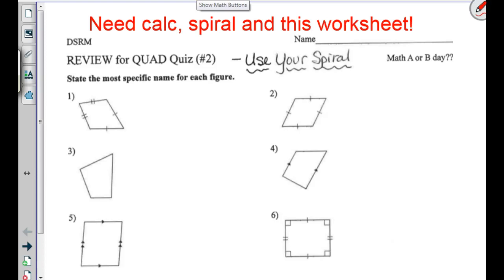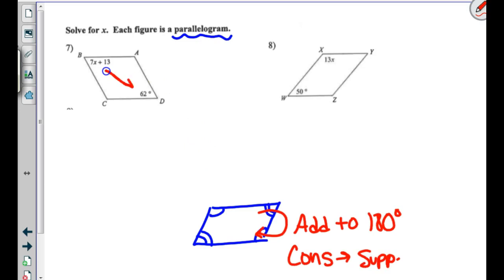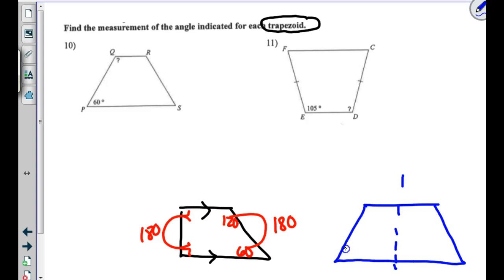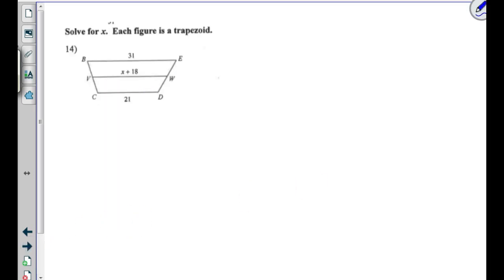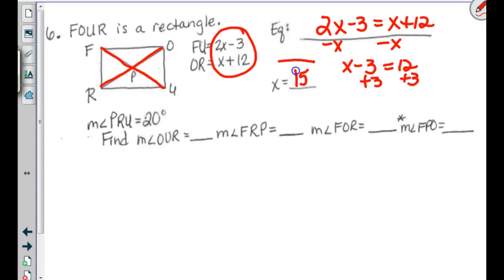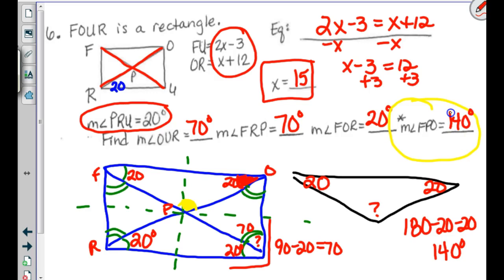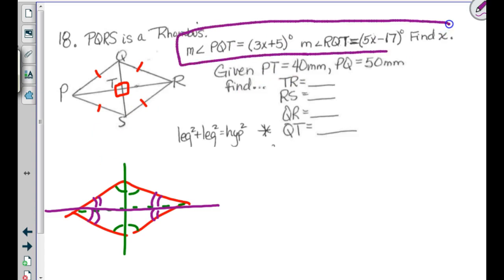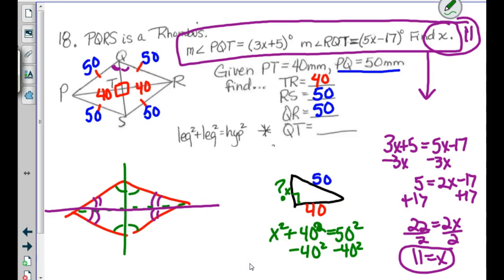DSRM Review for QUIZ#2 QUADS